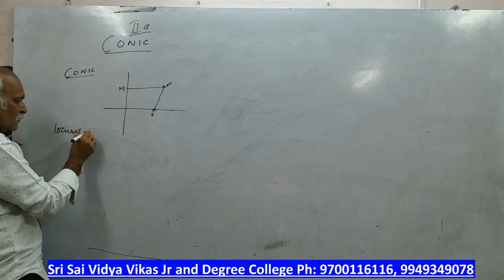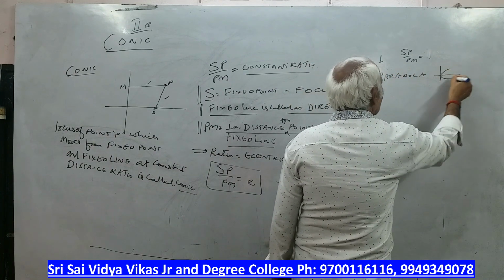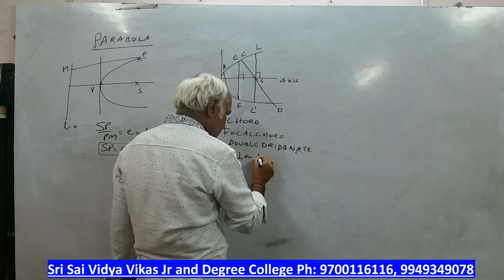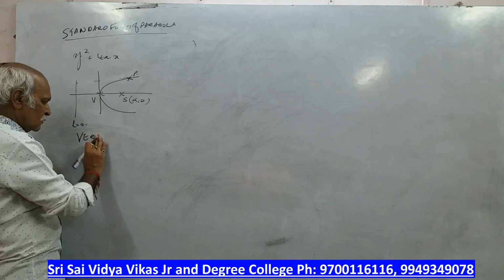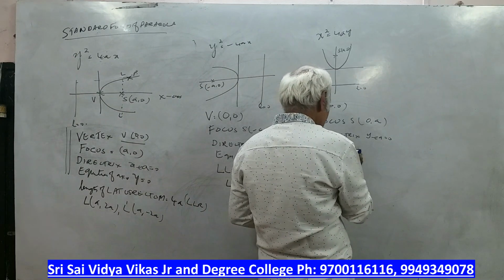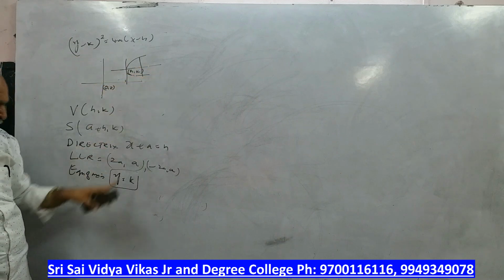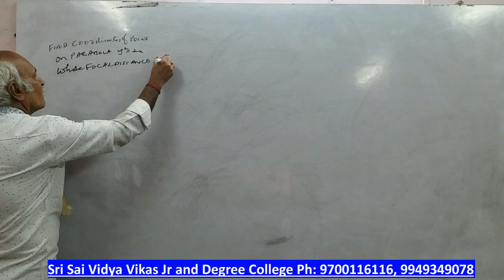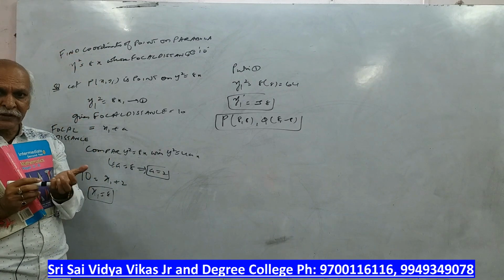Inter 2nd Yr Maths -2B (MPC,MEC) Conic -1